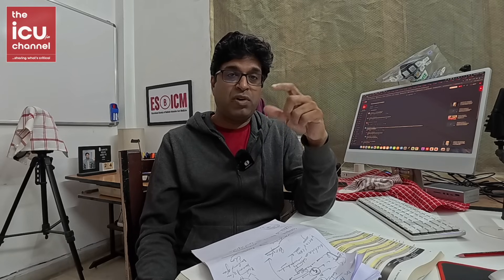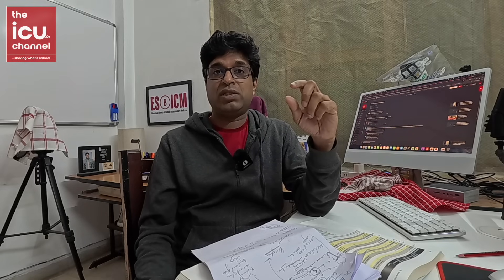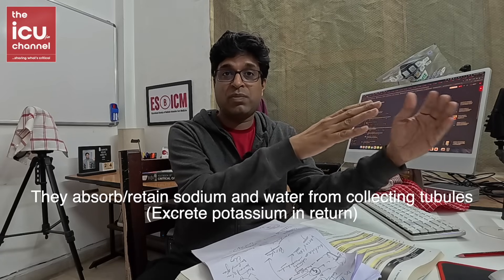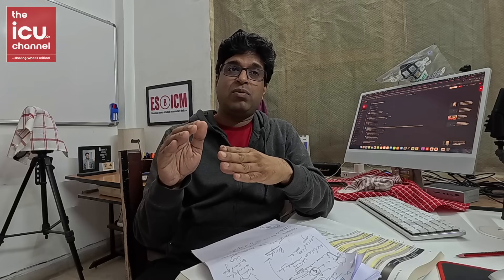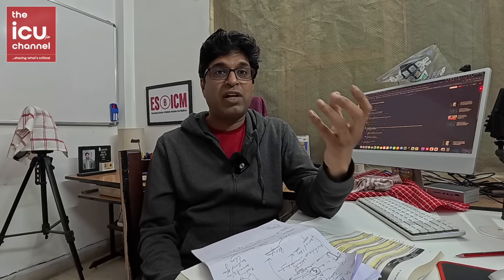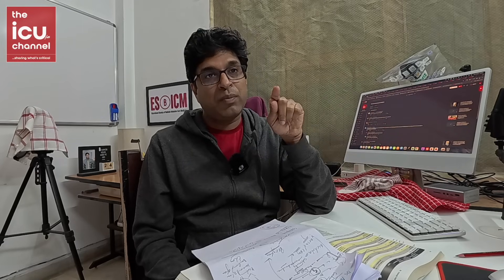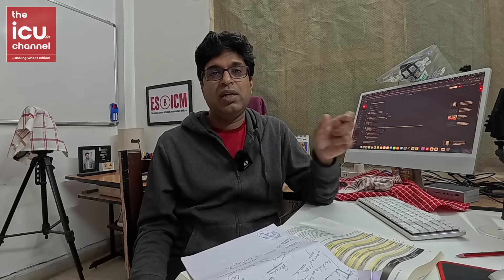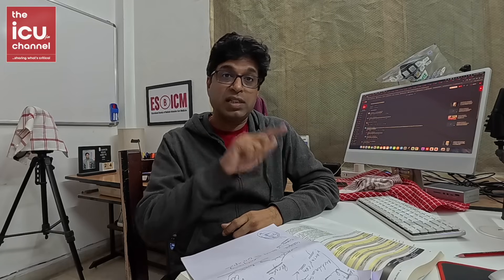icutalk 3: Corticosteriods in ICU (Hydrocortisone, Methylprednisolone, Dexamethasone); Difference?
*in the beginning of the video at 1.14 min, there is slip of tongue, it's adrenal gland NOT kidney from where corticosteroids are secreted.

Onset of action (missed in the video)
Hydrocortisone Onset of action: IV: 1 hour.
Methylprednisolone Onset of action: IV (succinate): Within 1 hour; Intra-articular (acetate): 1 week
Dexamethasone Onset of action: IV: Rapid.

Difference between various corticosteroids in ICU specifically Hydrocortisone, Methylprednisolone, Dexamethasone

This above video has tried to address and explain the following things:
Why we use difference steroids in icu,
difference between Hydrocortisone Methylprednisolone Dexamethasone,
when to use which corticosteroid in icu,
glucocorticoid and mineralocorticoid activity of corticosteroid,
duration of action of different corticosteroids,
orticosteroids explained in a simple way,

The ICU Channel is a project by Educational Society of Bedside Intensive Care Medicine (ESBICM) for providing forever free bedside intensive care education to doctors and nurses working in ICU & ED.
Other than this channel, we provide the following streams of learning; have a look below, we would love to see you there.

1. ESBICM forums for detailed discussions
2. Telegram grp for Dr Ankur’s voice clips, explanation and reference articles
3. Instagram for behind the scenes and light moments from ICU
4. Online critical care classes

We hope that this small effort of ours will be of help to healthcare professionals working in ICU and emergency department and ultimately will improve the care of critically ill patients.

Keep learning!